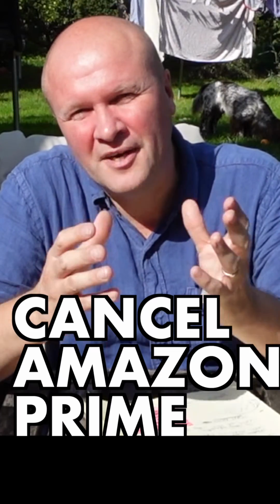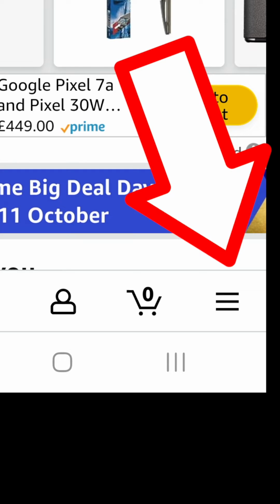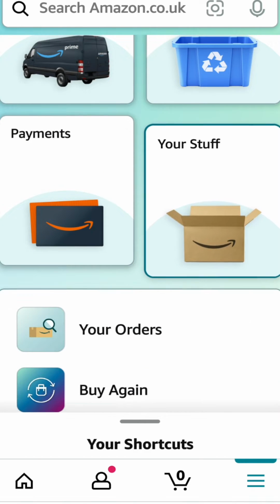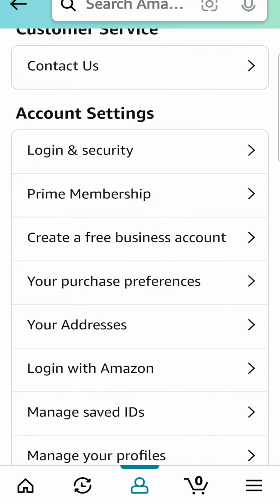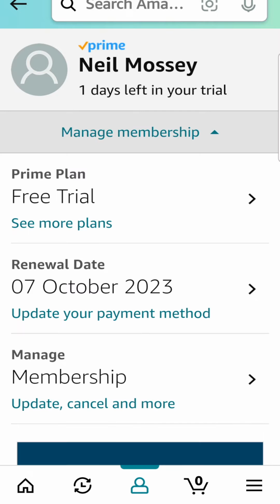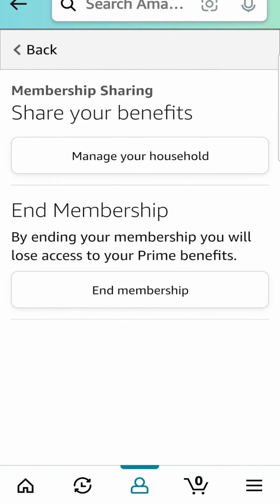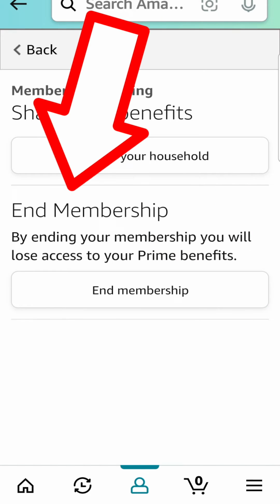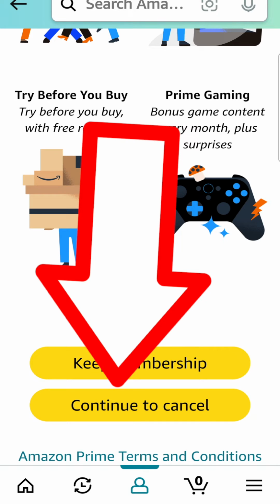How to CANCEL AMAZON PRIME on mobile app!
Join or CANCEL Amazon Prime HERE!  (paid link!)

How do you cancel your Amazon Prime membership subscription? It's really easy using the Amazon Shopping app! I share step-by-step how to cancel Amazon Prime Video and all the other Amazon Prime membership to end the Amazon Prime Free 30 Day Trial or just the regular Prime subscription payments.

Microphone - DJI MIC

0:00 How to cancel Amazon Prime membership subscription and stop auto pay
0:12 How to stop amazon prime auto renewal and cancel Amazon Prime membership